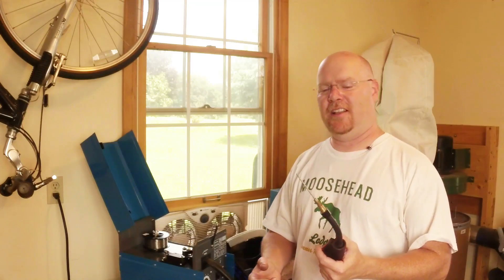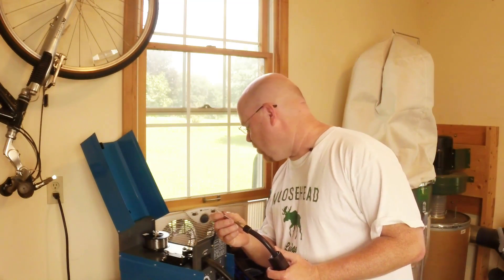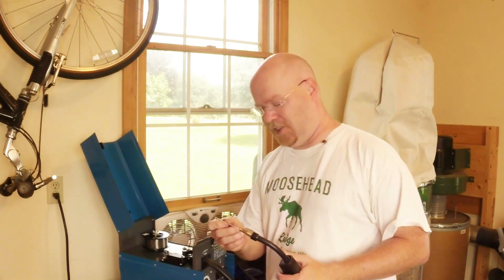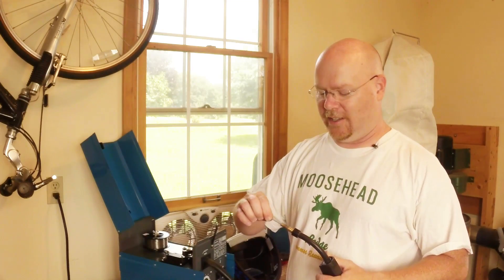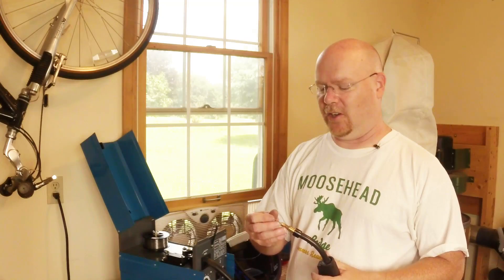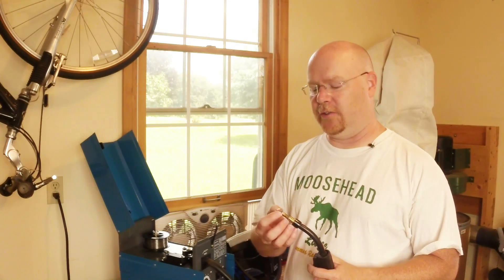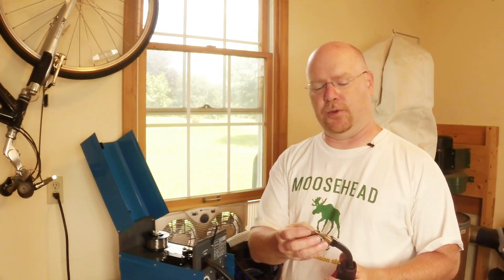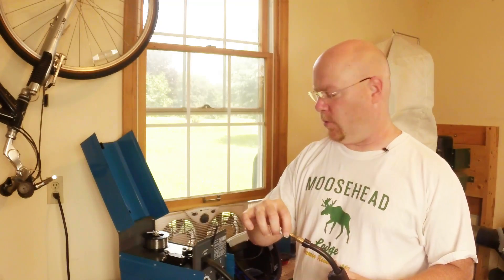Easy Harbor Freight 90 AMP Welder Mods 05